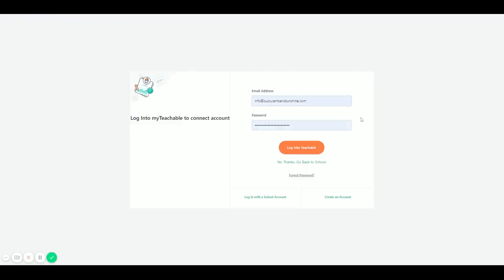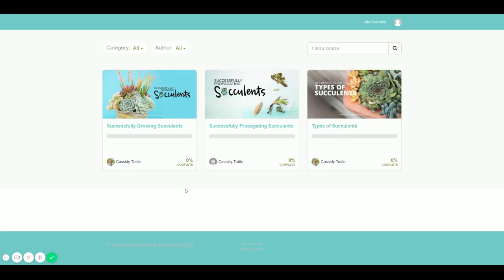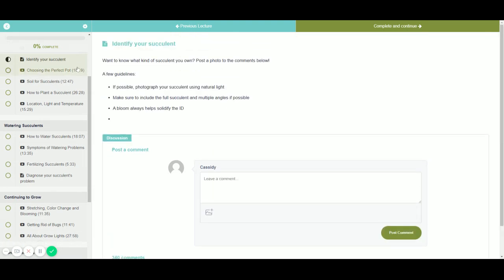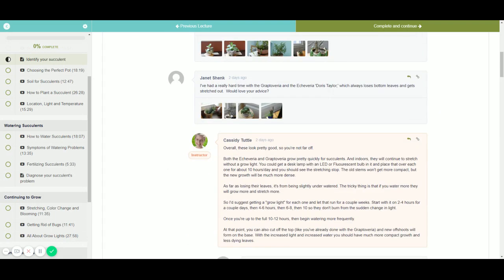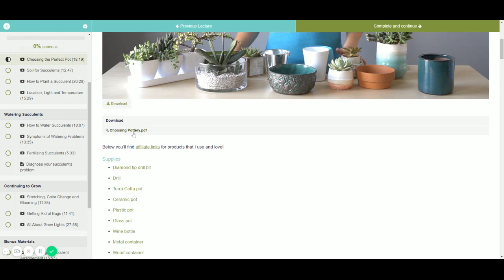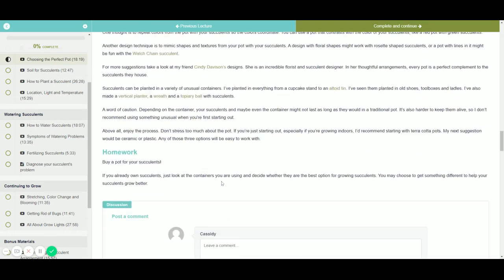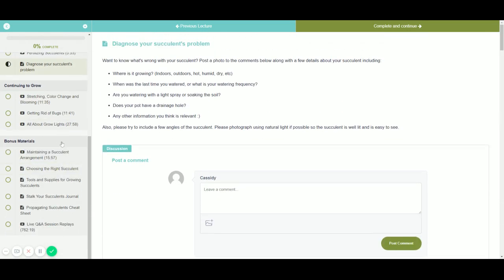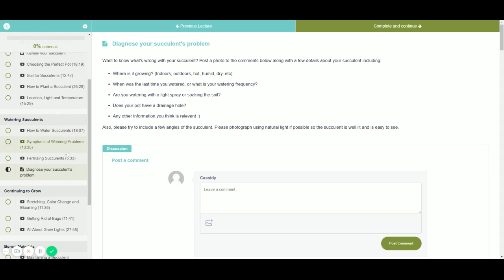A sneak peek into the Successfully Growing Succulents course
Only available through May 5th at 11 PM PDT!

Use the Cheerful Plants app to get watering reminders and record important information about your succulents and other plants

When you join the Successfully Growing Succulents course before May 5 at 11 PM PDT you will get:

- 1 gallon premium succulent soil
- 4 bonsai style pots, 4" size
- 1 quart decorative top dressing

And inside the course you'll learn exactly how to keep your succulents alive and thriving even if you don't live in the perfect climate or if you've killed them before.

So don't let your succulent suffer any more. Grab the course at this amazing low price along with the soil, pots, and top dressing.

“I am beyond thrilled I took this course. It was very well done. Cassidy has thoroughly answered my questions. I feel like this is a great tool and resource to have in my back pocket!"

– Melanie Greenfield

“The Ultimate Resource for Growing Succulents — After killing a beautiful Jade “Money Tree” given to me by my grandmother, I abstained from plants for several decades.

Now, in retirement, I’m trying again. I discovered Cassidy and Successfully Growing Succulents. I realized how much I didn’t know, so I went all-in on the course.

I’ve gotten great value for the price. If you are serious about succulents this is the resource you want.”

- Jim Stutsman

Join the course now to get the soil, pots and top dressing too... all for just $127.